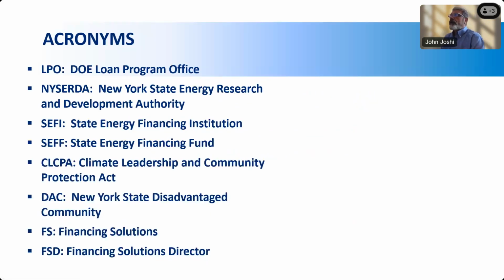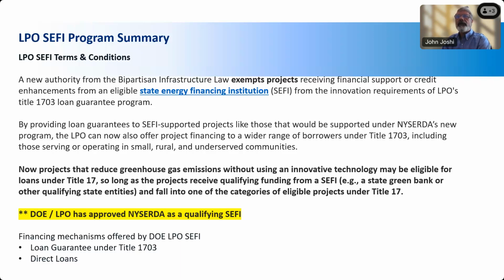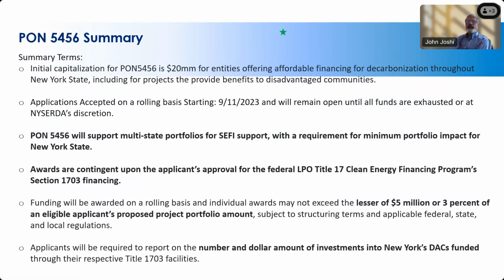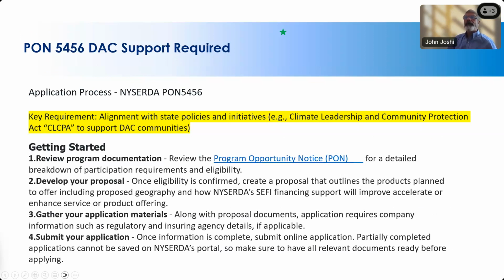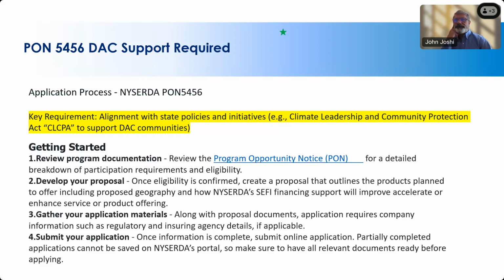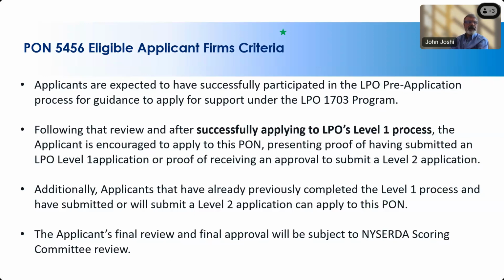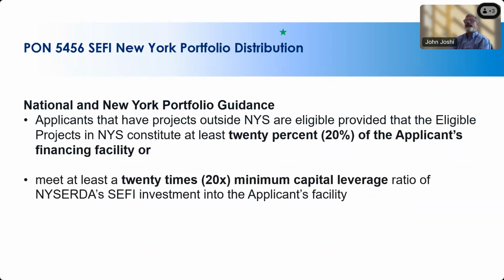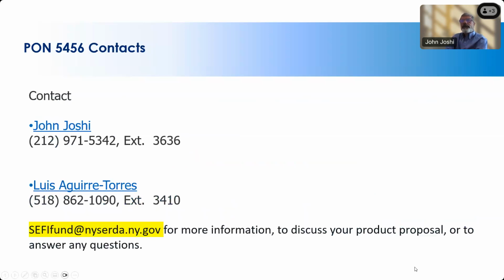State Energy Financing Fund PON 5456 Orientation Webinar - October 10, 2023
This video covers the NYSERDA State Energy Financing Fund Program Notice 5456 designed to unlock complementary state and federal funding for the deployment of capital for financing technologies to decarbonize the built environment.